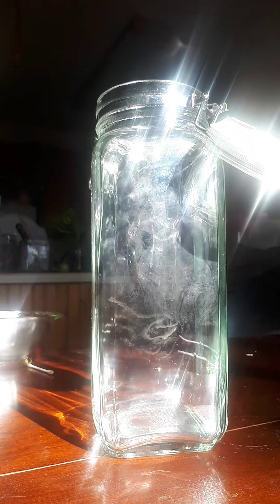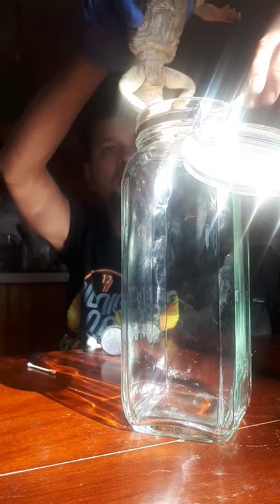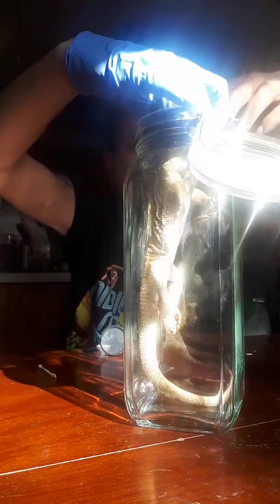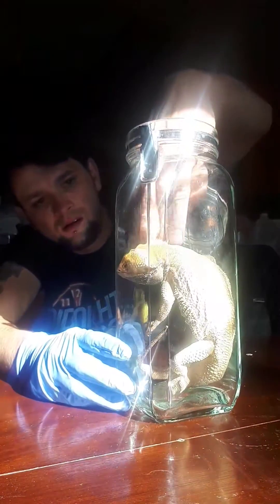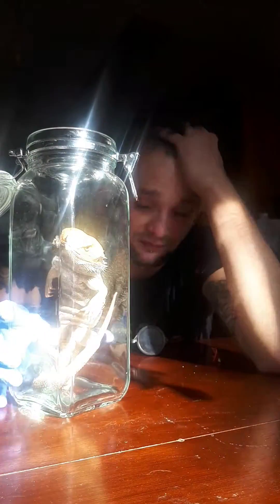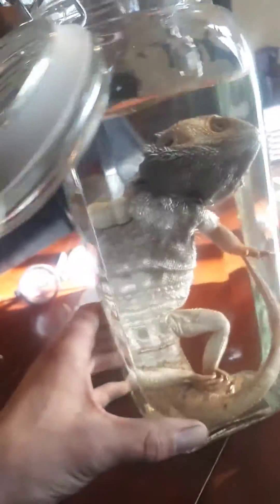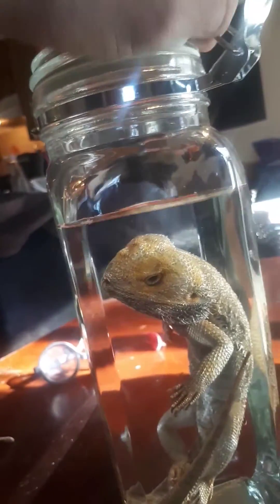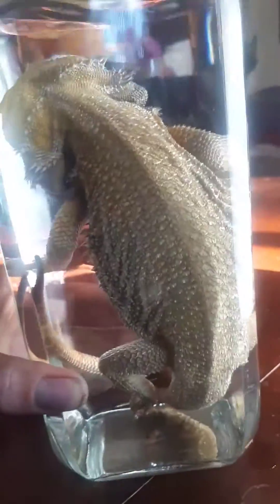Wet Specimen: #328 Bearded Dragon (Iguanus Pogona)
Watch as I create a beautiful wet specimen. Just about as much fun to collect as it is to look at. Everything I preserve has passed naturally of its own accord.
100% ETHICAL BIOLOGICAL PRESERVATION All for scientific purpose.

T. Coles
(aka- the speciman)